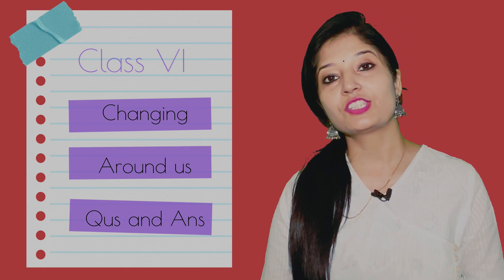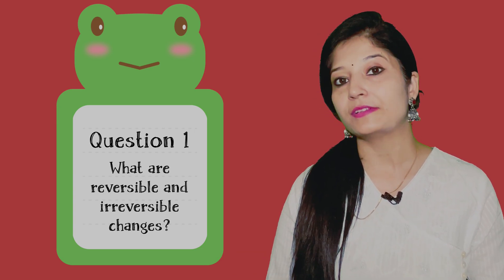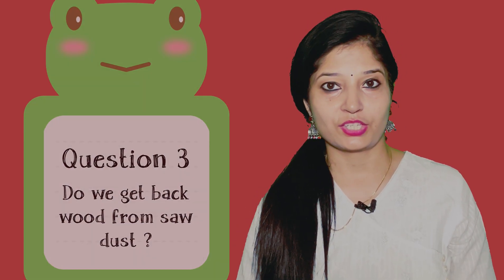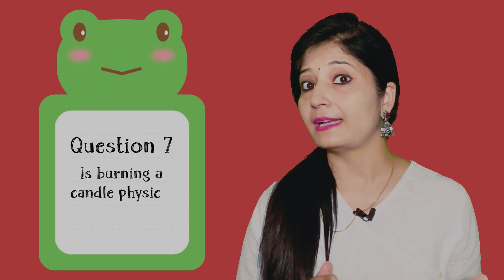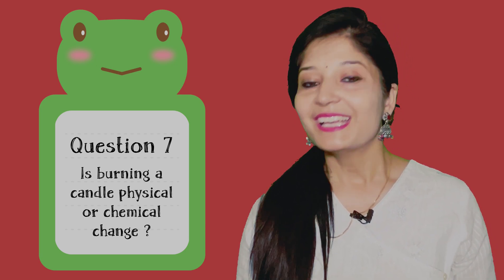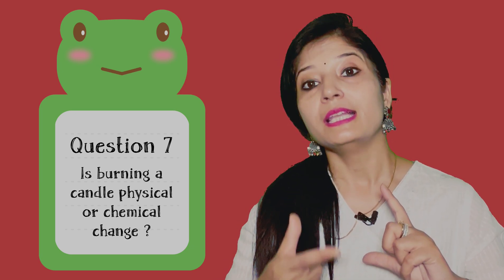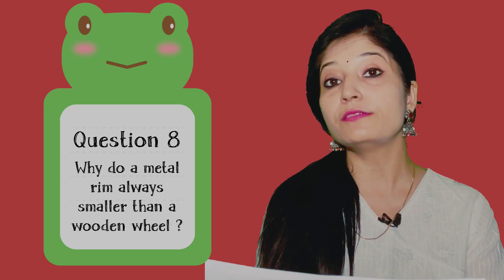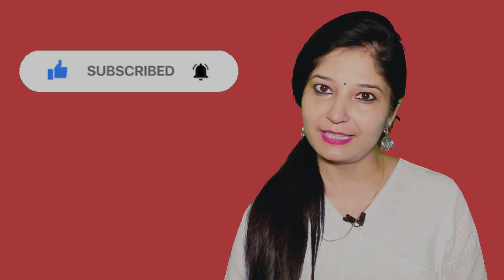Changes around us Questions and Answers | Class 6th | by Sciencephian Anita Rana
Questions and Answers for Chapter Changes around us class 6th

Sciencephian provide science solutions on science projects and science topics .

we will ensure that we will provide helpful solutions to our viewers .